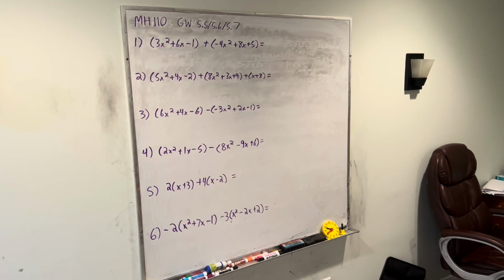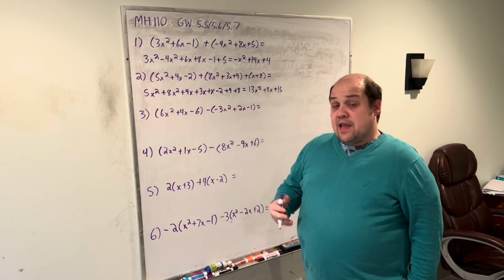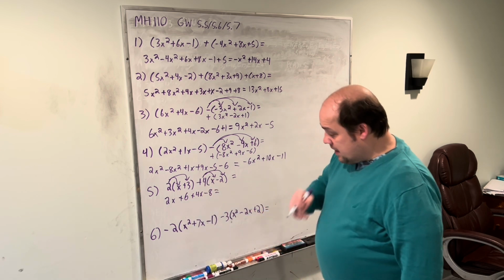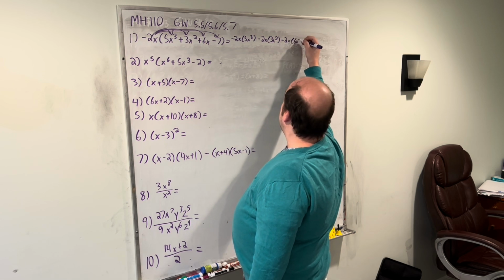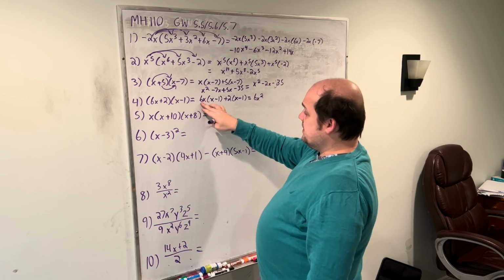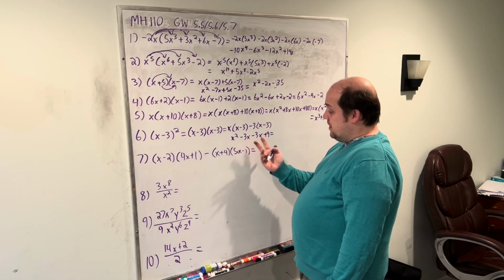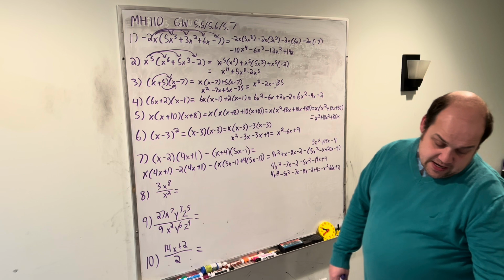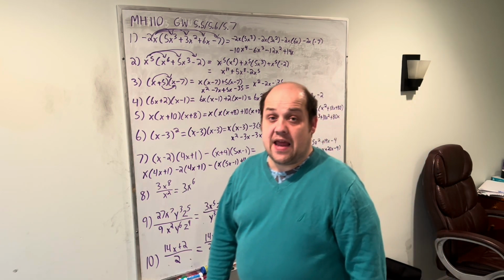MH110 GW 5.5/5.6/5.7